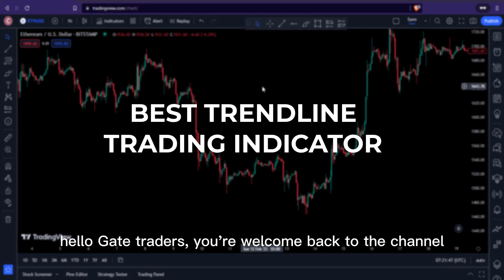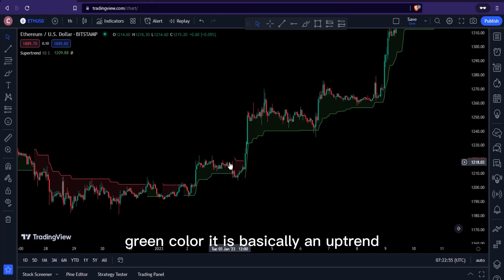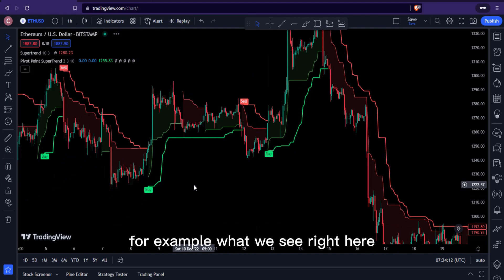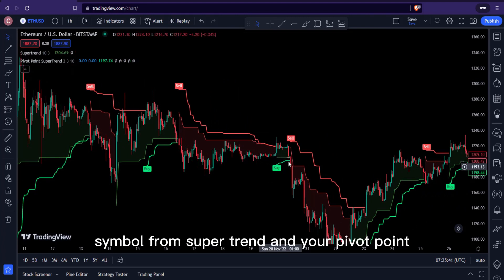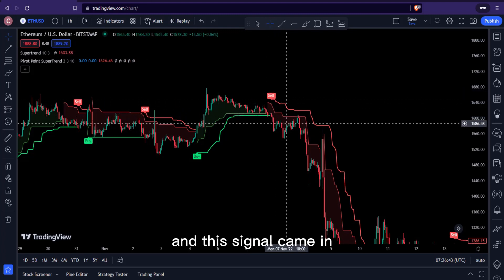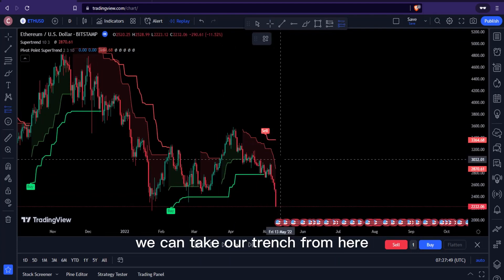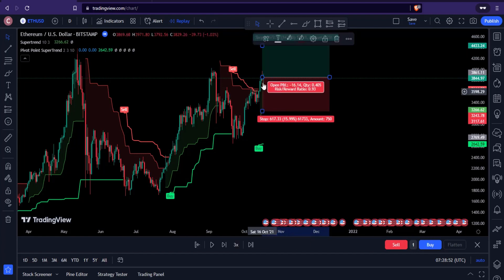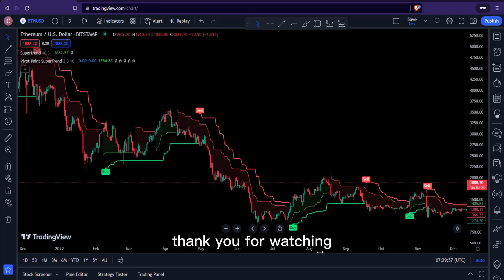The Most Efficient Trendline Indicator | Day Traders Must Watch!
The video goes on to demonstrate how the trendline indicator--Supertrain works and how it can be used to identify buy and sell price in the market. The presenter provides several examples of how the supertrain can be used in real-world trading scenarios, demonstrating how it can help traders make better trading decisions and improve their overall profitability.